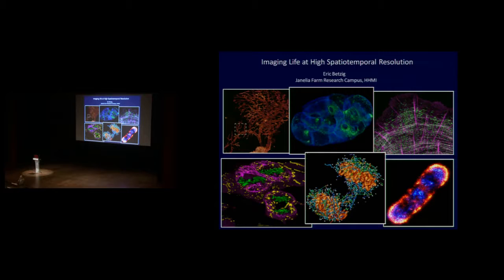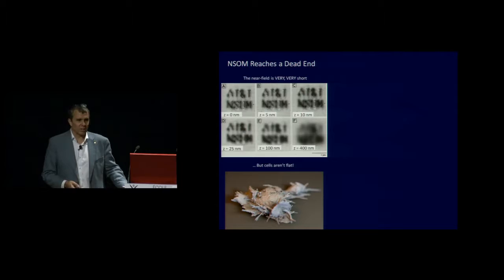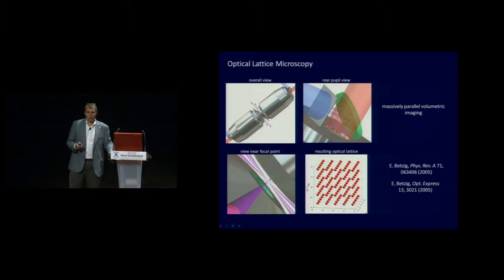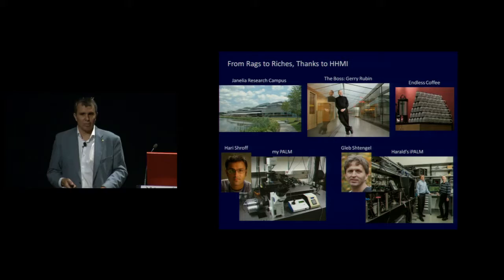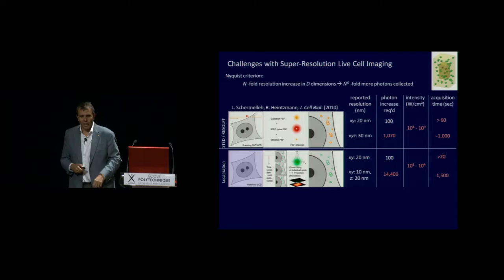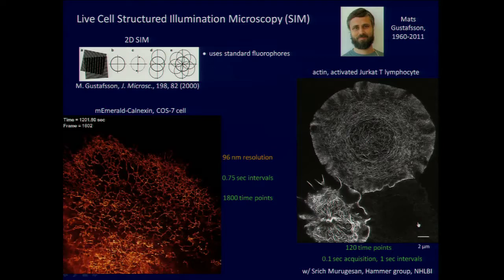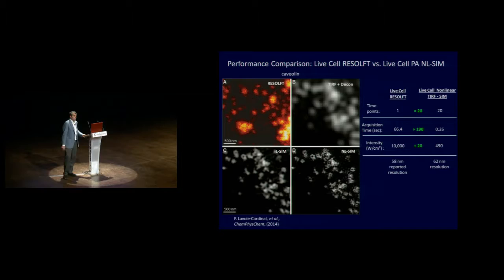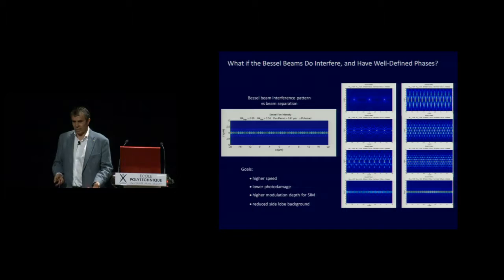[SEMINAIRE] Imaging life at high spatiotemporal resolution - Eric Betzig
As our understanding of biological systems has increased, so has the complexity of our questions and the need for more advanced optical tools to answer them. For example, there is a hundred-fold gap between the resolution of conventional optical microscopy and the scale at which molecules selfassemble to form sub-cellular structures. Furthermore, as we attempt to peer more closely at the dynamic complexity of living systems, the actinic glare of our microscopes can adversely in uence the specimens we
hope to study. Finally, the heterogeneity of living tissue can  seriously impede our ability to image at high resolution, due to the resulting warping and scattering of light rays. I will describe three areas focused on addressing these challenges: super-resolution microscopy for imaging speci c proteins within cells down to near-molecular resolution; plane illumination microscopy using non-di racting beams for noninvasive imaging of three-dimensional dynamics within live cells and embryos; and adaptive optics to recover optimal images from within optically heterogeneous
specimens.